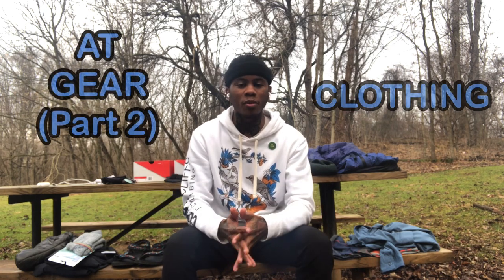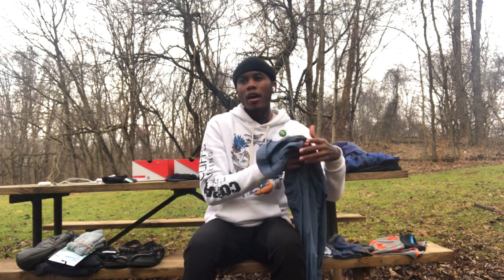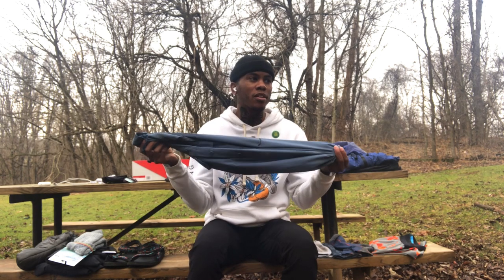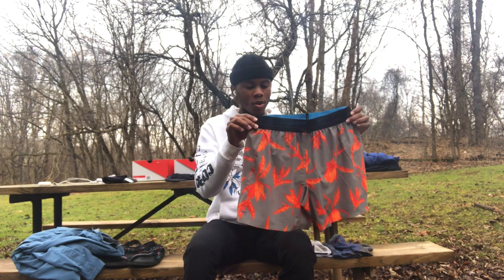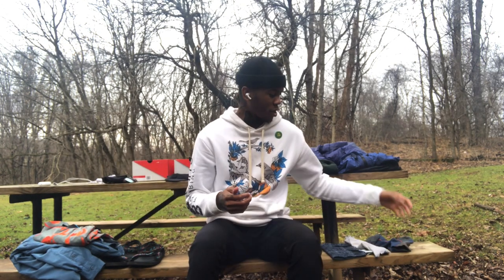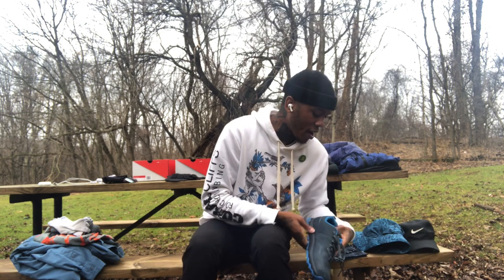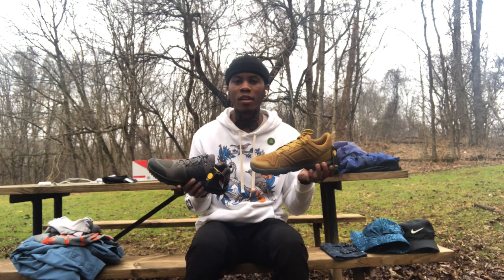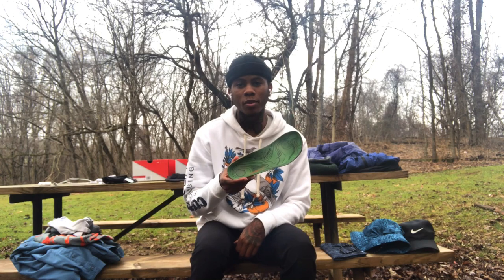Appalachian Trail 2022 | Clothing | Gear Series Pt. 2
In Part 2 of my AT gear video series I’m talking about the clothing that I’m planning to take on my thru. See below for the list of items/brands. (This list is not finalized)

Everyday Wear:
• Columbia Silver Ridge Lite Shirt
• Jaanji AFO Middle Shorts - 5”
• Darn Tough Vermont Crew Socks
• Injinji Liner Crew Socks
• Altra Lone Peak 5 Trail Running Shoe
• Altra Olympus 4 Trail Running Shoe
• Vasque Satoru Trail LT Low Hiking Shoe
• Vasque Breeze LT Low Hiking Shoe
• Superfeet Trailblazer Insoles
• Nike Dri-Fit Sports Cap
• Eddie Bauer Exploration UPF Bucket Hat
• Original Multifunctional Buff (REI)

Cold Weather Layers:
• Appalachian Gear Co All-Paca Fleece Hoodie
• Appalachian Gear Co All-Paca Fleece Beanie
• Zpacks Brushtail Possum Gloves
• Enlightened Equipment Torrid Pullover

Rain Gear:
• Enlightened Equipment Visp Rain Jacket
• Body Wrapper Pants (Amazon)
• Purple Rain Skirts Adventure Kilt
• Enlightened Equipment Visp Rain Mitts

Sleepwear:
• Smartwool 250 Base Layers
• Smartwool Merino Socks
• Enlightened Equipment Torrid Booties

Misc:
• Hanes Athletic Underwear
• Sunski Sunglasses (REI)
• Teva Original Universal Sandals
• Butterfly Mask